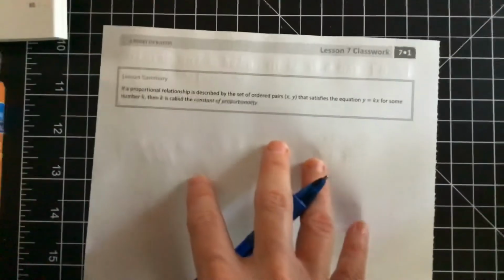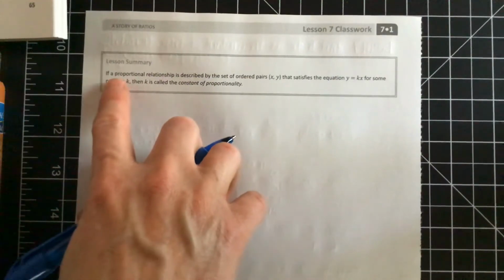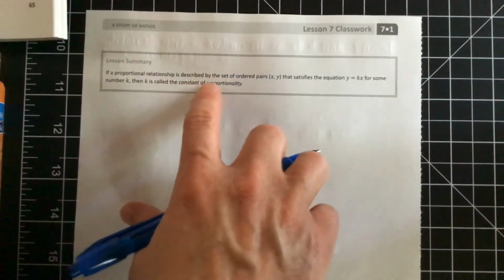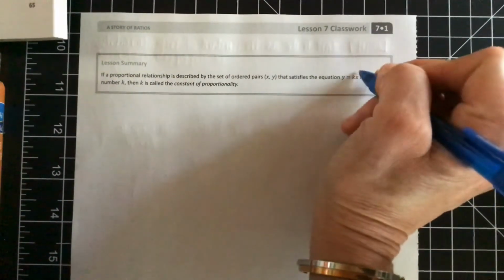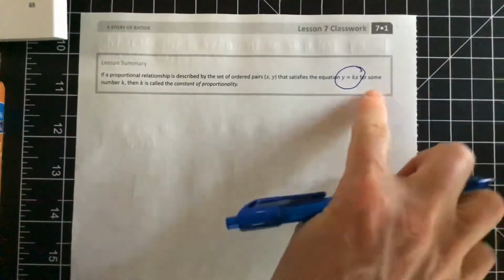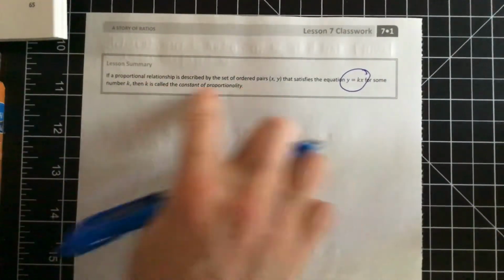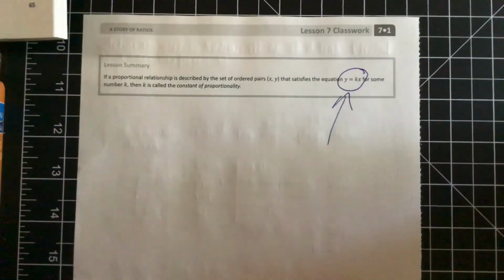Lesson 7- video 2